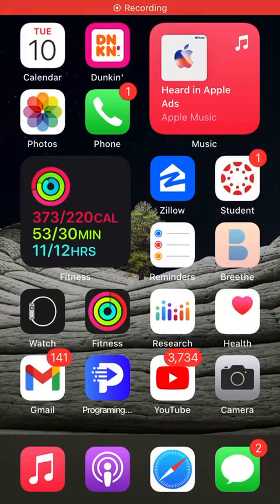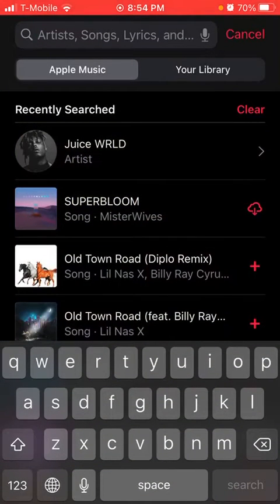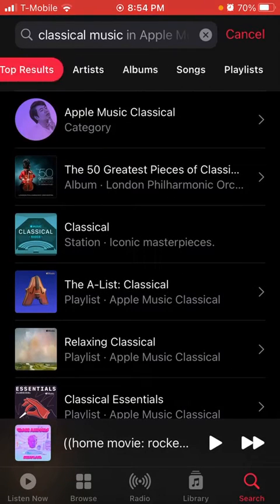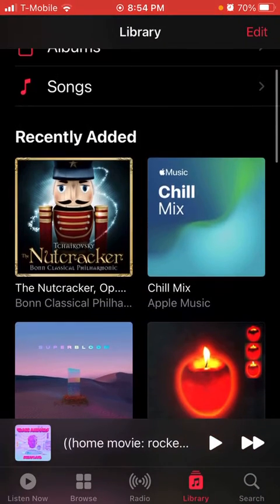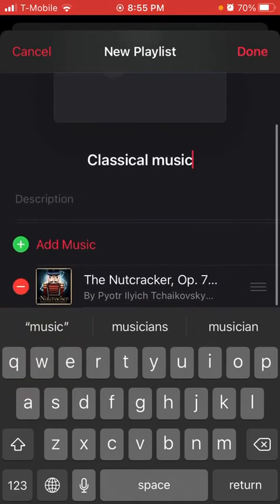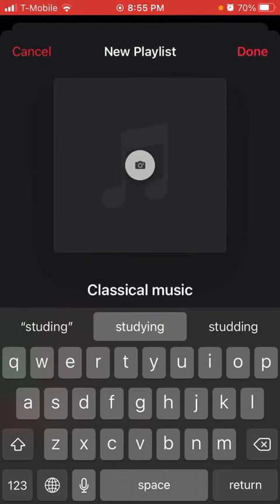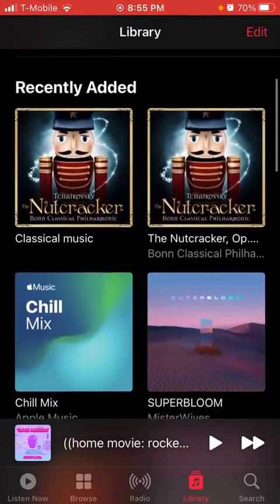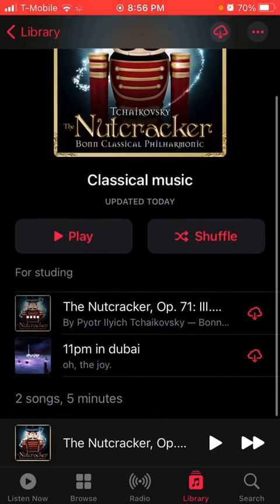How to make a playlist in Apple Music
In this video, you will learn how to create a playlist in Apple Music, Enjoy!